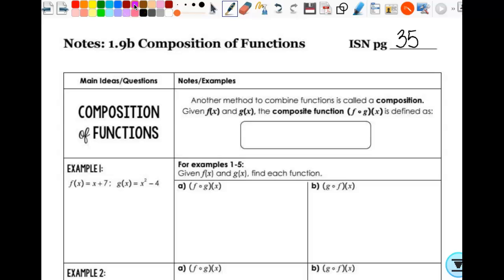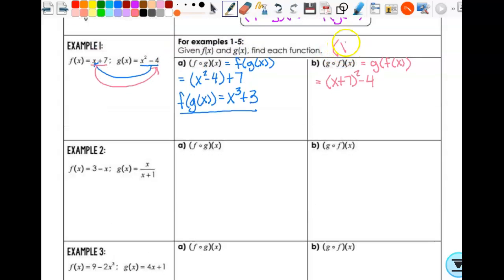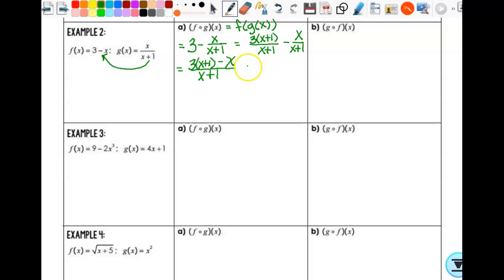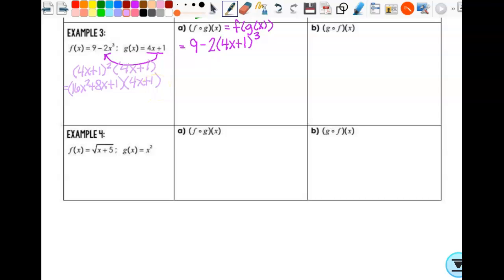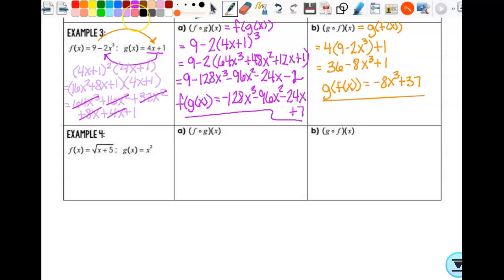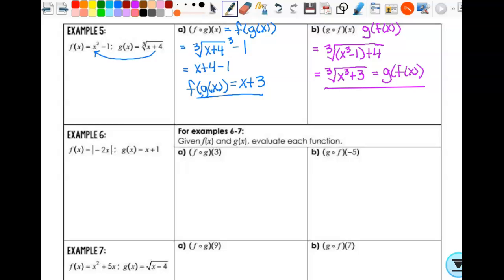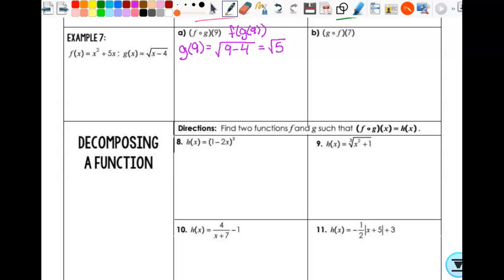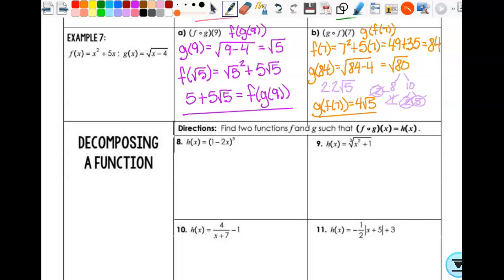1.9b Compositions of Functions 2223